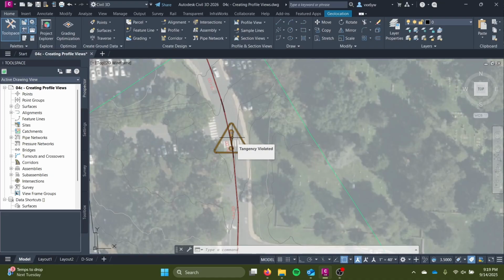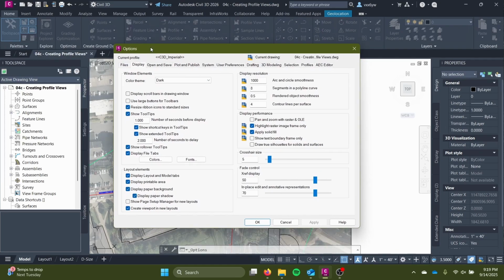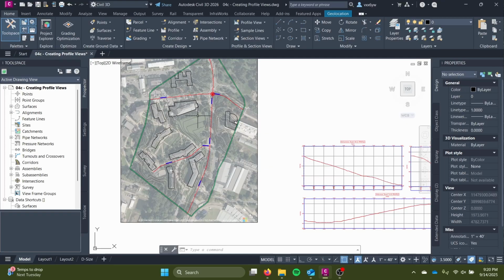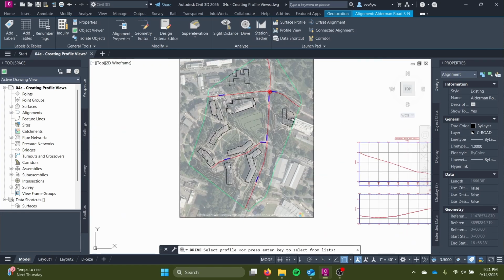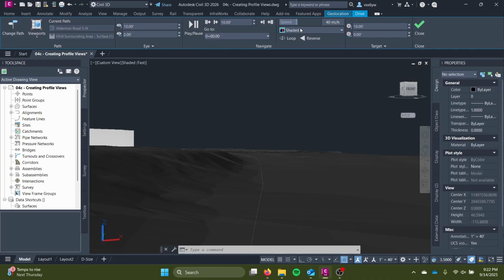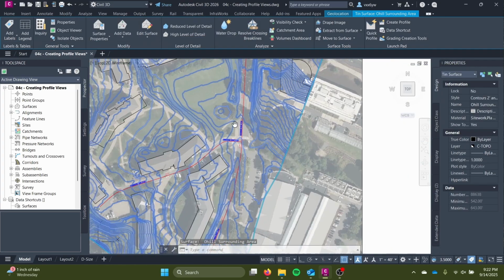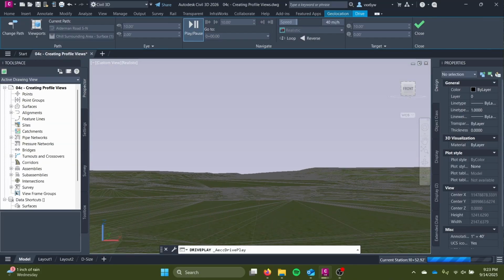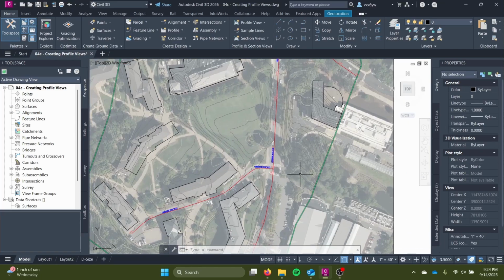4.21 Drive Feature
This short tutorial shows how to supress warnings and the Drive Feature for alignments, which is perfect for 3D visualization and stakeholder outreach.